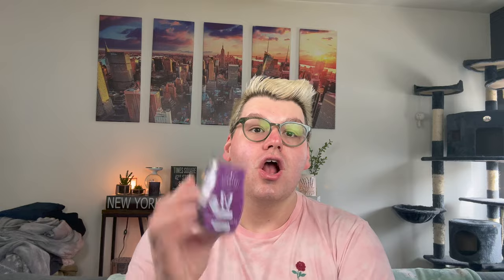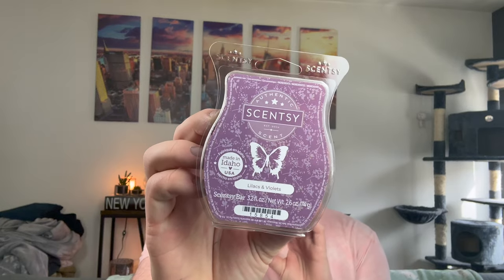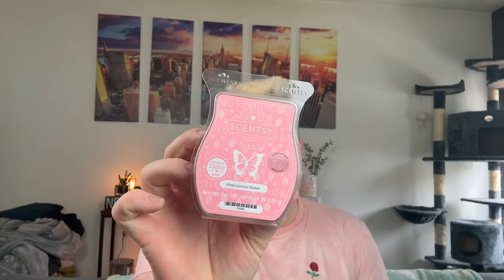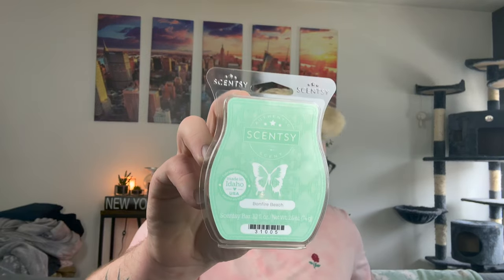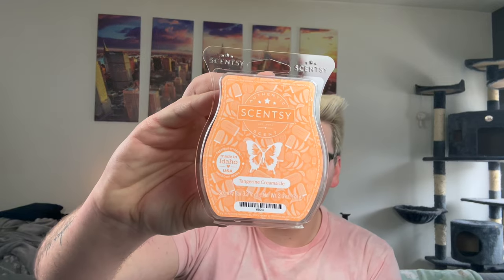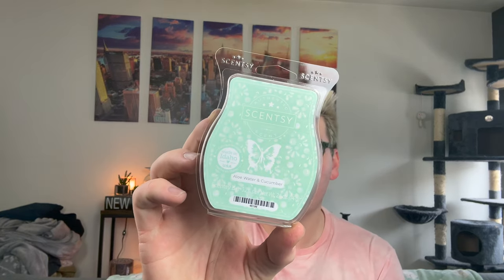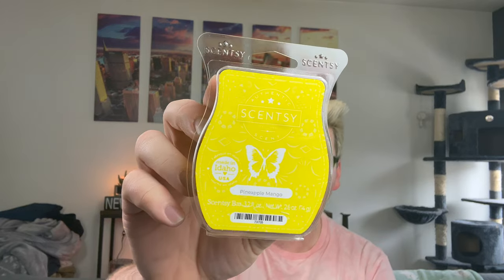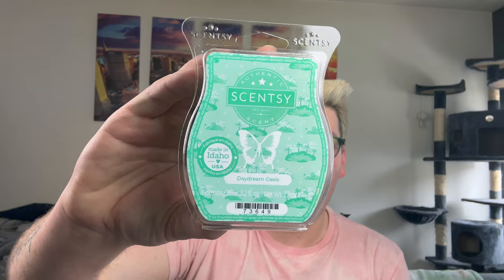SCENTSY BAR HAUL | FULL OF BARS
In today's video, I talk about a bar-full haul from Scentsy. I picked up a few 6 packs of bars, some in new scents and some returning classics.

Drew